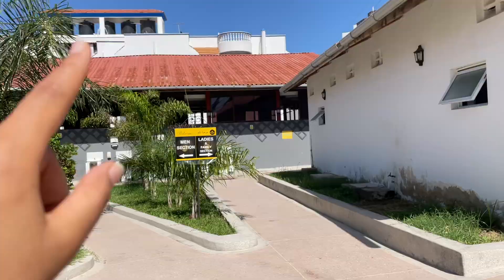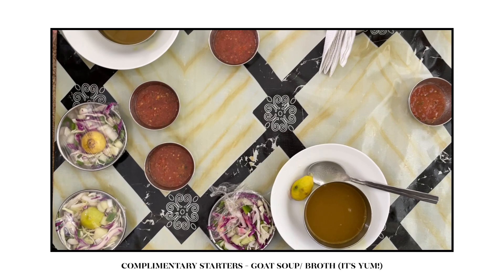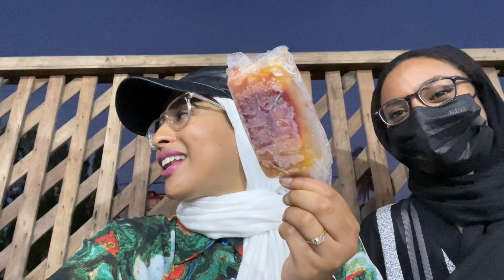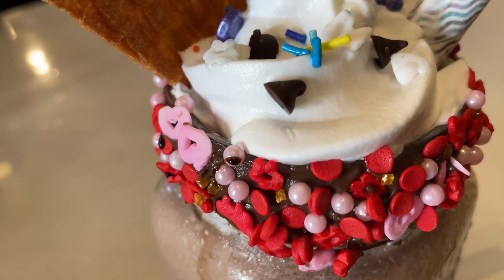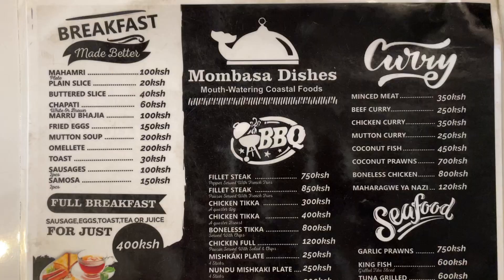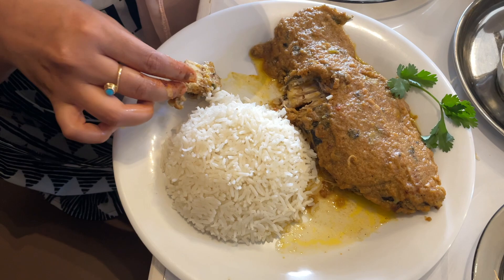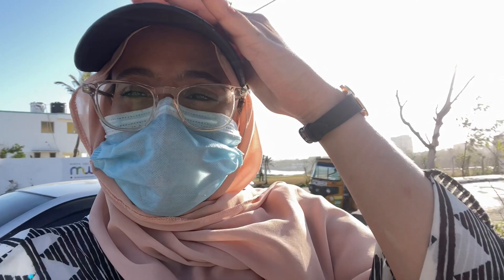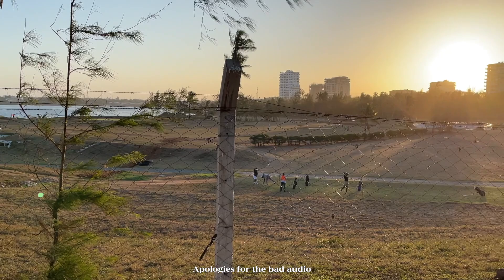MOMBASA FOOD TOUR | The Best Yemeni Food, Mombasa Dishes & Eating at @ChefAliMandhry's restaurant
Here's my second video from my trip to Mombasa in November. I thought it would be fun to create a fun little Mombasa Food Tour sharing a few places I ate at with family and friends, listing their details below:

🥘 Royal House, Baytal Malaky. Instagram: @ royalhousemsa
They serve authentic Yemeni and Lebanese food. It was delicious! Their prices are very fair as well, ranging between KES 700 for the shish kabab served with nan, chips and salad to KES 1300 for a full chicken served with rice hummus and salad.

🍦 Sinia BBQ, Scoops and Cream. Instagram @ siniabbq , @ scoopsandcream

We had their ice lollies and I loved them! I had the mango chilli one and it tastes exactly like cut-up mango with chilli on top - so gppd! Their other flavours are really interesting too. Highly recommend that you check them out. We visited the branch in Tudo but there's one in Kibokoni too. Each ice lolly goes for KES 50 - A MUST HAVE.

🥘 Mombasa Dishes. Instagram @ mombasadishes

They so kindly hosted my cousins and I to try a few things from their menu, and we loved it all. They also have a dessert place called 'Addiction House' that serves up indulgent milkshakes and desserts. Highly recommend you visit them. Our faves were the chicken poussin and samaki wa kupaka

 🚢  OG Lighthouse! Salma and I had drinks from Freezing Planet, it's right next to the 'bird house'. Check them out on Instagram @ freezing_planet
We also had cassava crisps aka 'Kachri za Muhogo' a little further ahead. The corner is called 'Sea View'. Yum!

Fatma xx